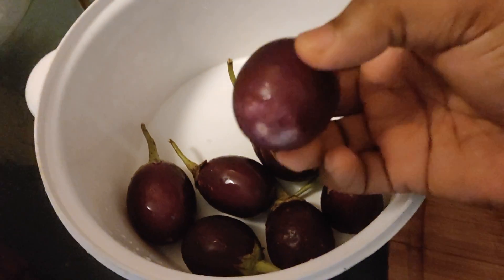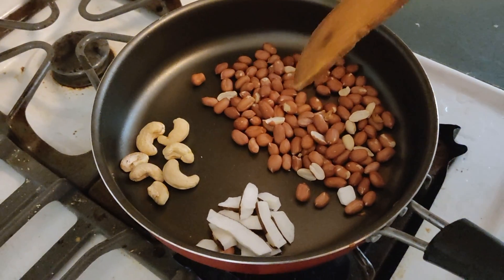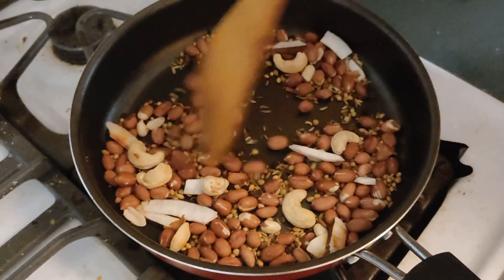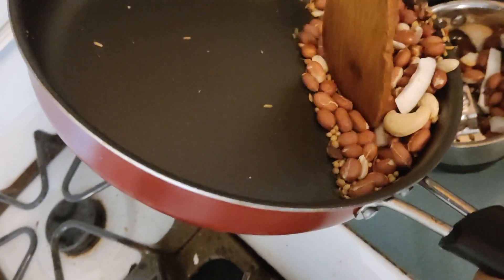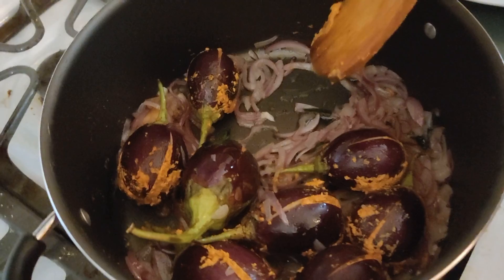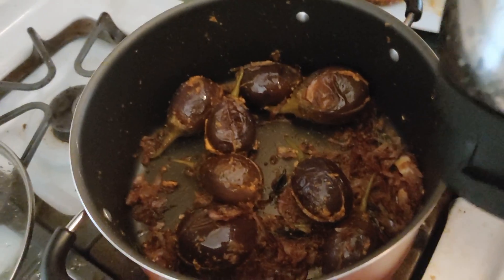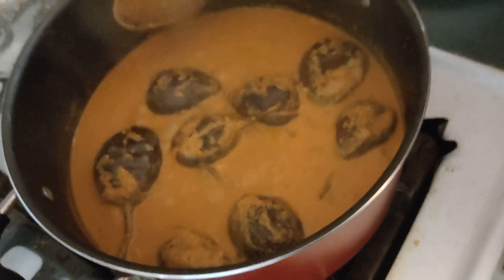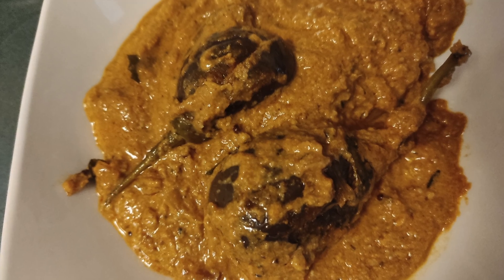വഴുതനങ്ങ വീട്ടിൽ ഉണ്ടോ? സൂപ്പർ Side Dish| Brinjal masala | gutti vankaya curry recipe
വഴുതനങ്ങ കൊണ്ടൊരു അടിപൊളി കറി
 വഴുതനങ്ങ വീട്ടിൽ ഉണ്ടോ?? ചപ്പാത്തി, ദോശ, ചോറിന് സൂപ്പർ Side Dish| Brinjal Varuval| kathirikka Curry